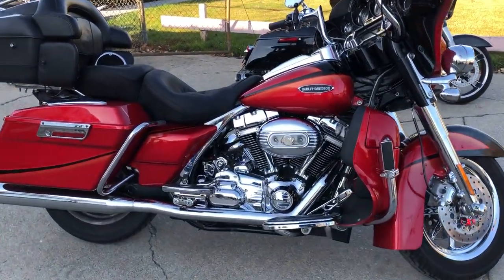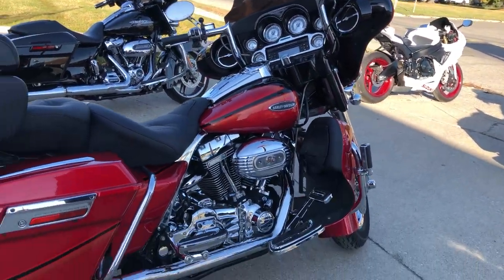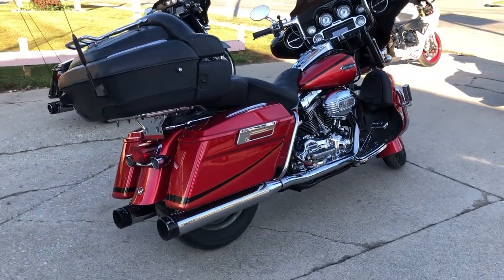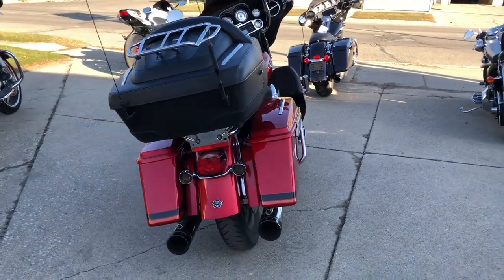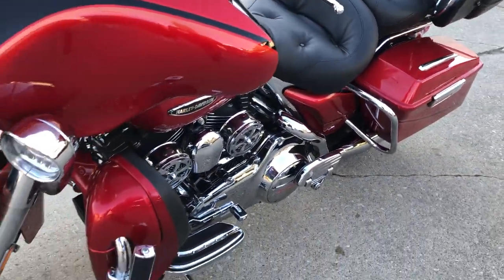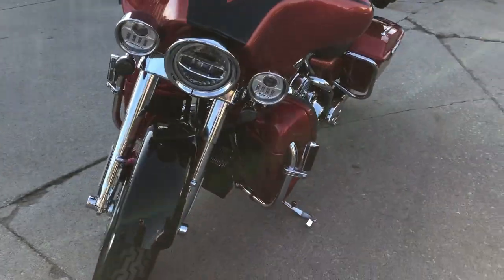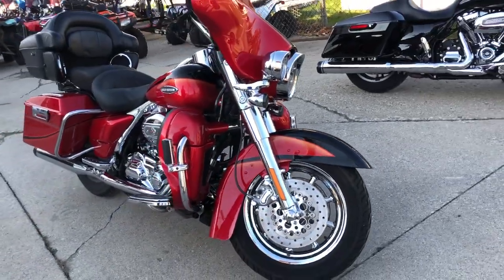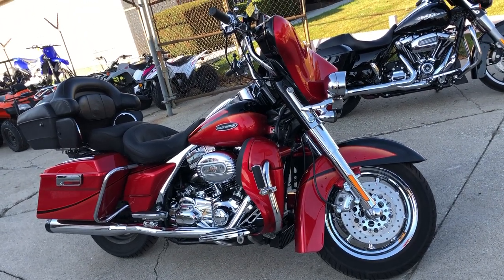2007 HARLEY FLHTCUSE2 FOR SALE IN MI U6505